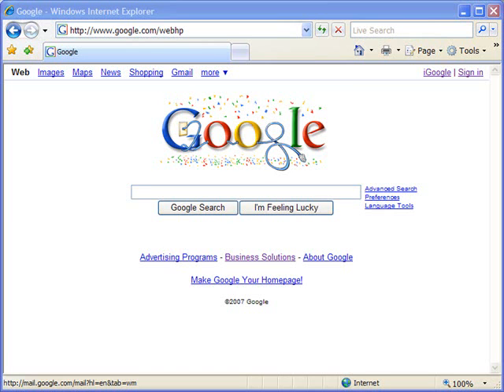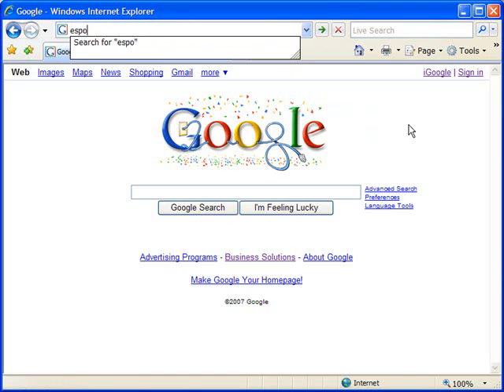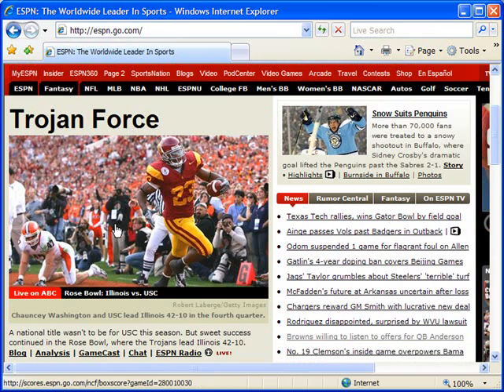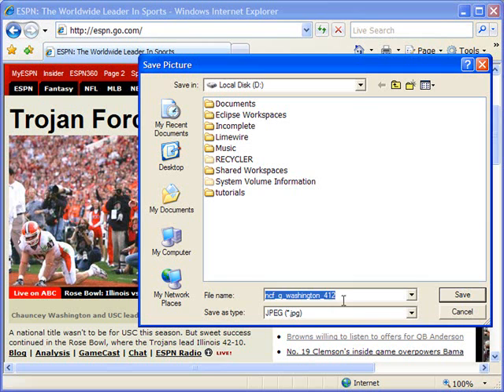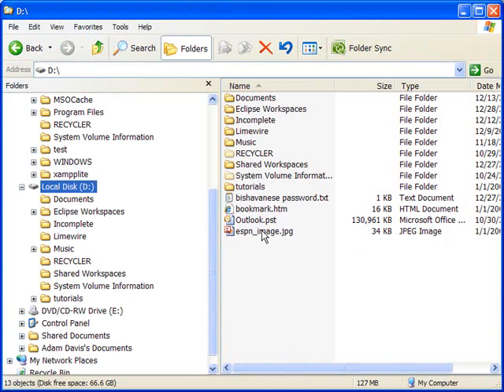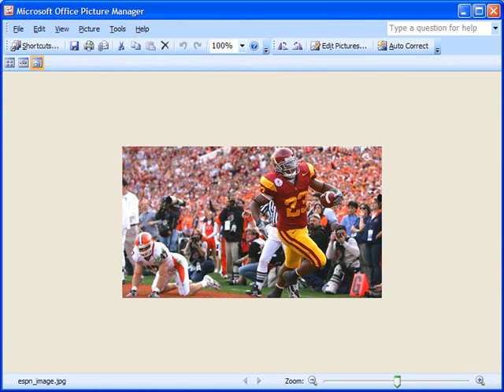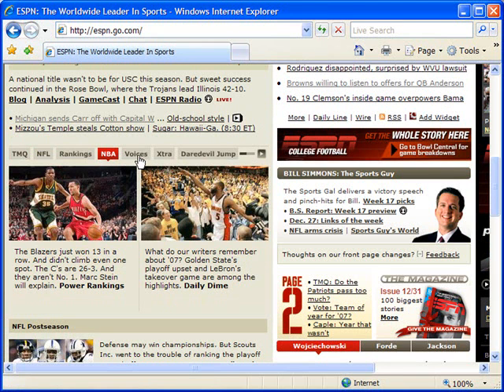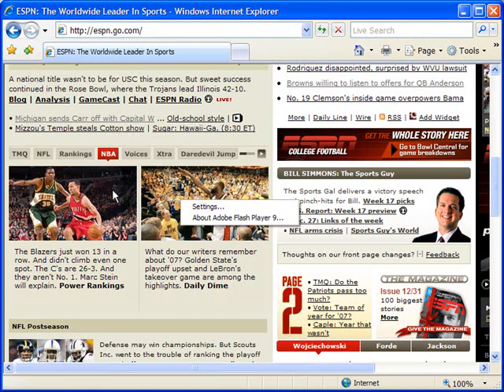Save images from web pages in IE7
- save images from web pages in Microsoft Internet Explorer 7